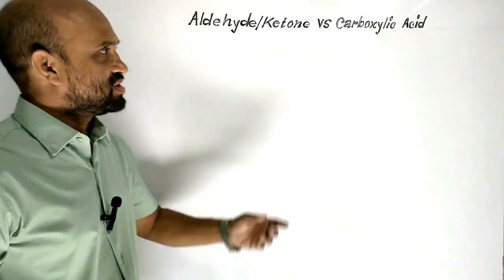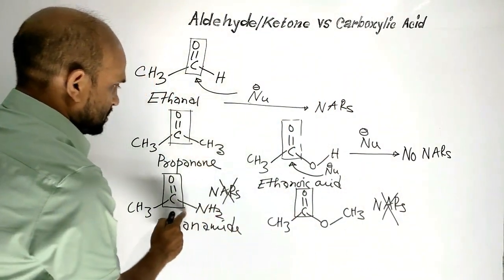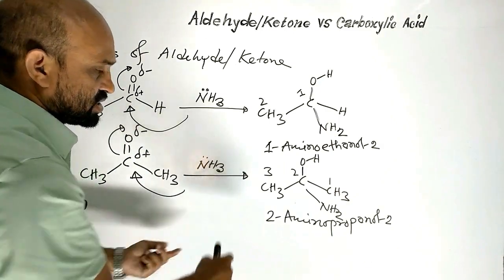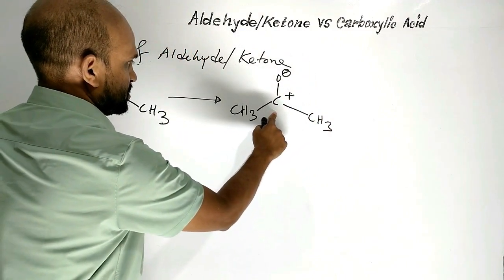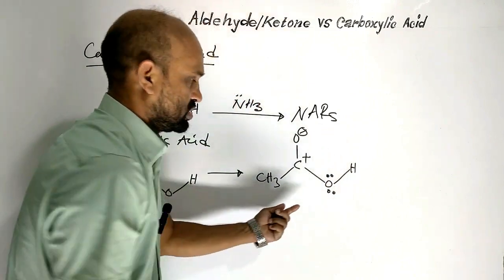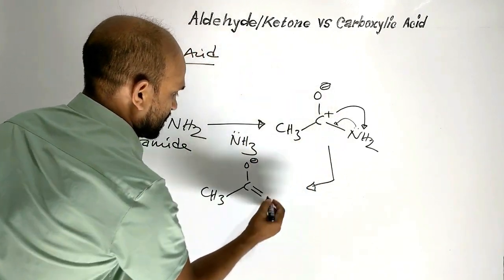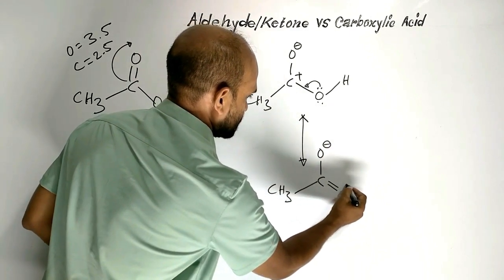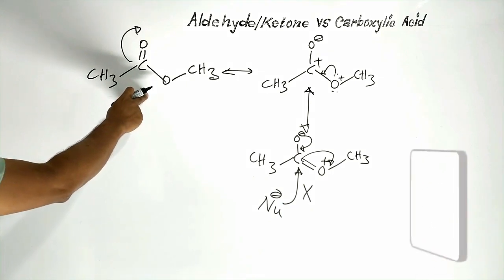Lesson 12: Aldehyde/Ketone vs Carboxylic Acid | Topic: Carboxylic Acids | Organic Chemistry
Topic: Carboxylic Acids | HSC Chemistry | 2nd Paper | Organic Chemistry: Aldehyde/Ketone VS Carboxylic Acid